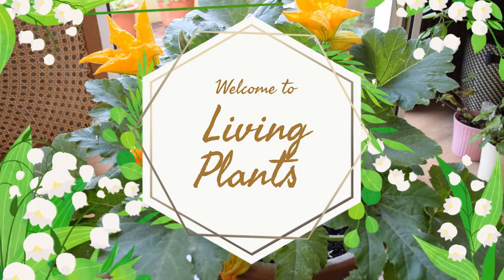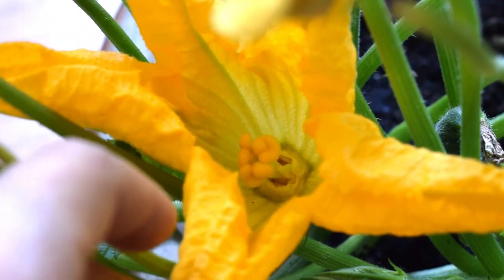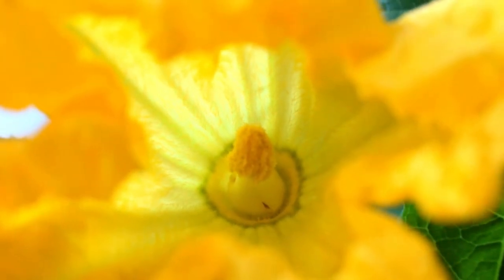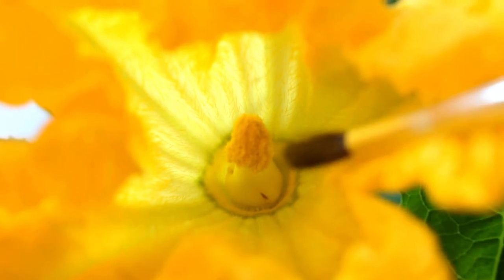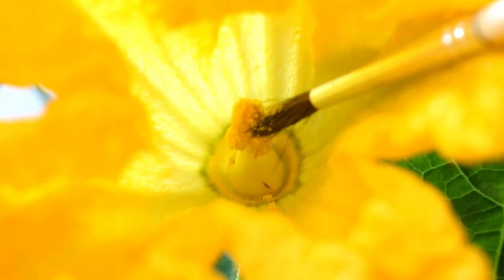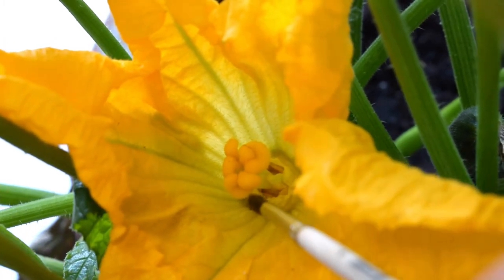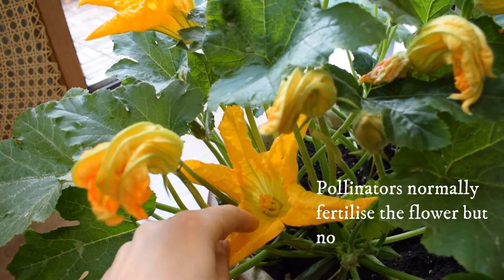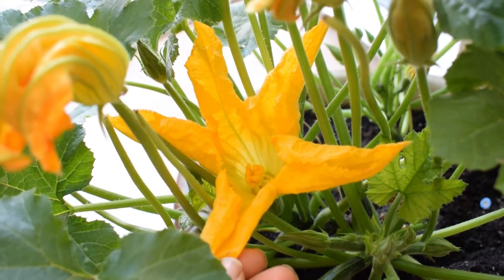How to Hand Pollinate a Female Zucchini Flower in 5 Seconds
Learn how to fertilise a female zucchini flower in the blink of an eye to increase yield.